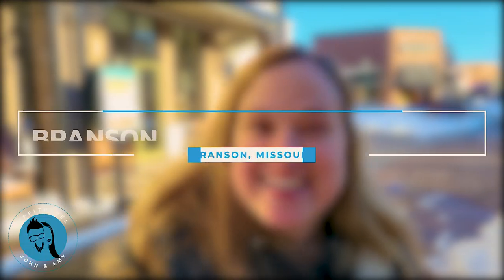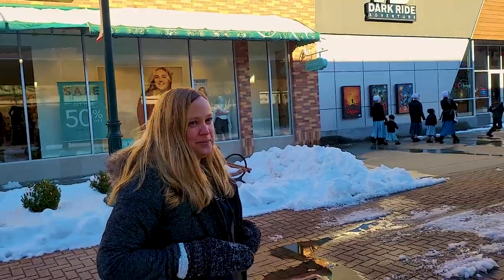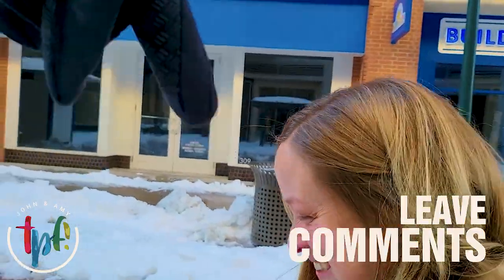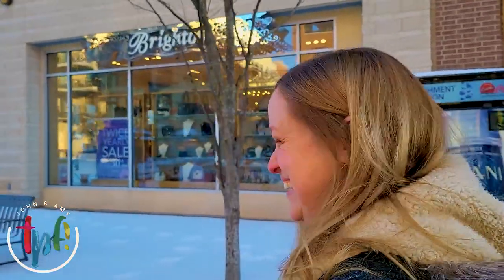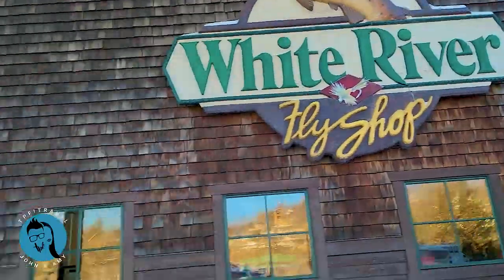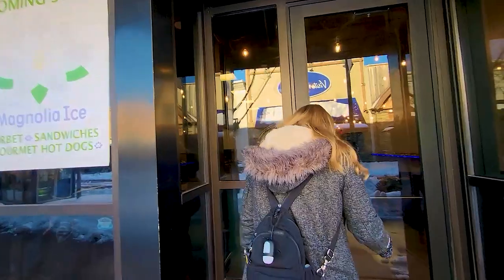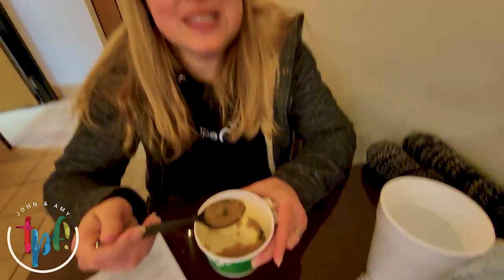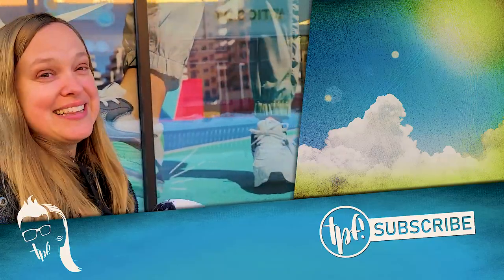The Restaurants of Branson Landing PLUS a BRAND NEW one!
A BRAND NEW restaurant is opening at Branson Landing! We enjoyed the soft opening at Raylene's Magnolia Ice! They are opening VERY SOON!

Check that one out PLUS a tour of Branson Landing featuring every restaurant!

SEND TO:

EC/TPF
4560 North Gretna Road

📸 OUR GEAR & SERVICES: